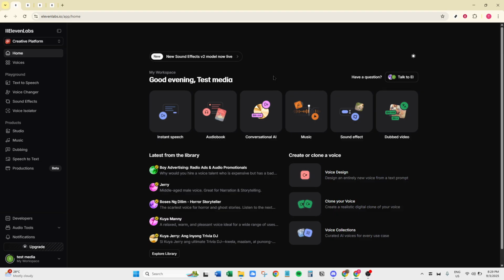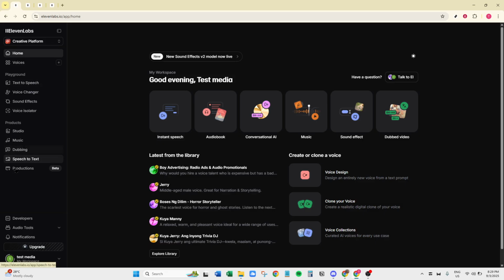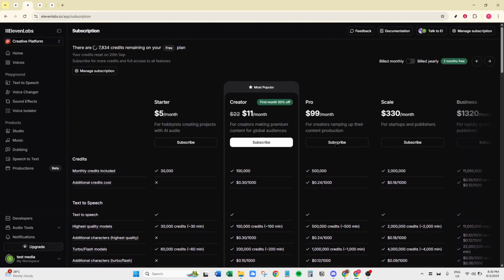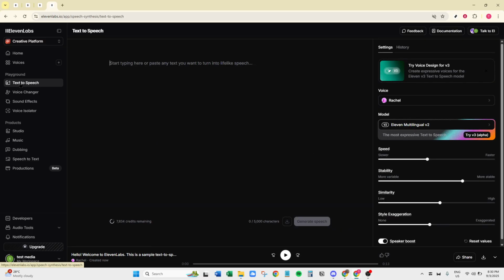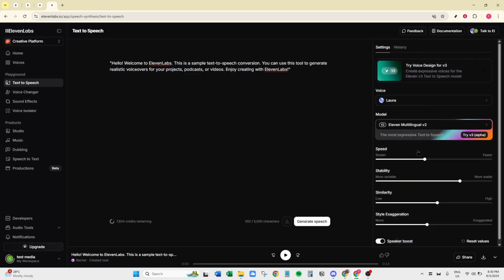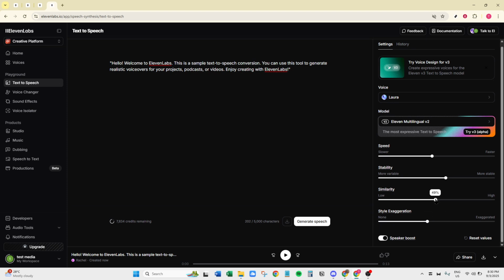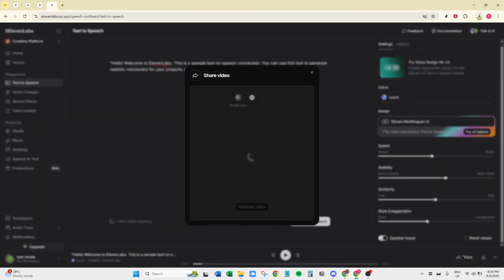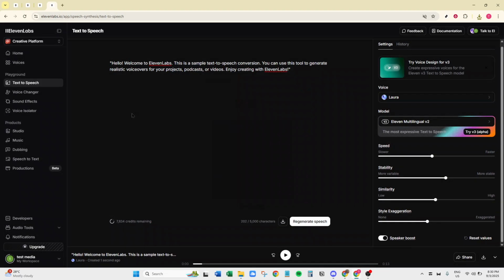How To Use Elevenlabs [2025 Guide]